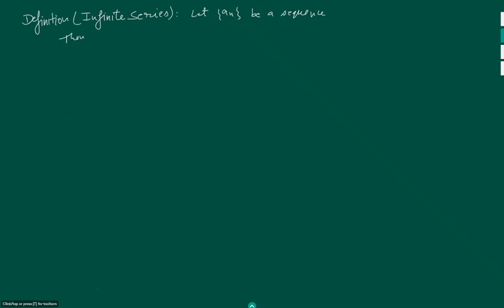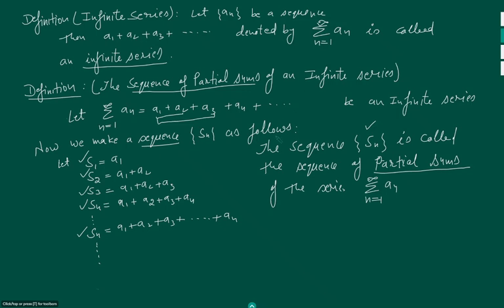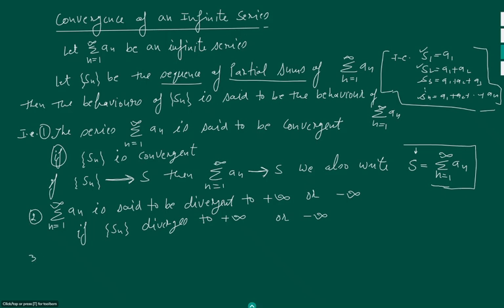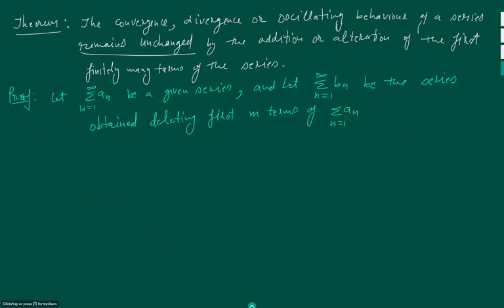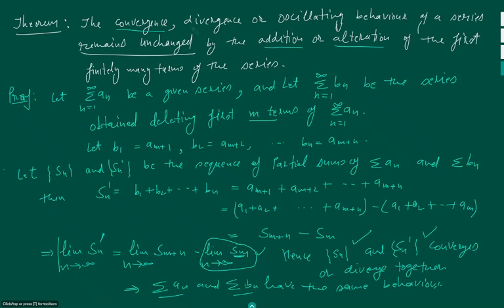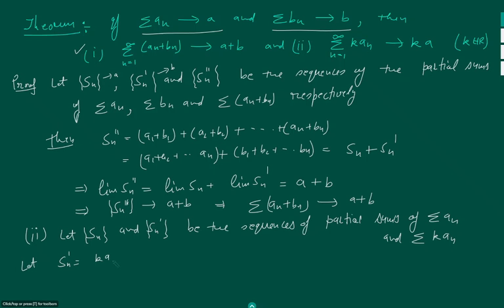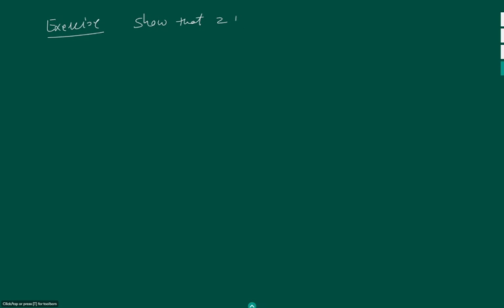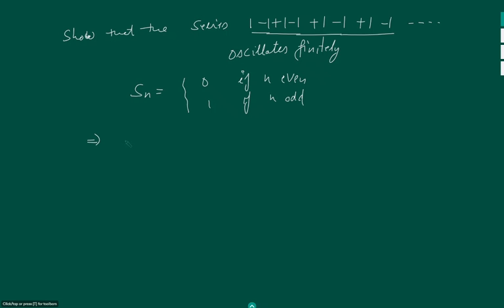Lecture 12 (series)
definition and convergence of an infinite series of real numbers